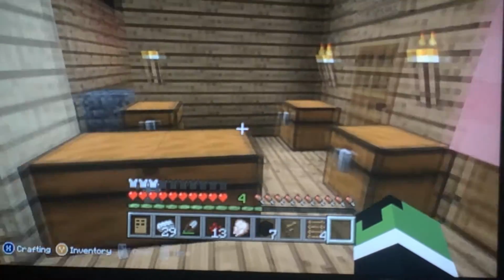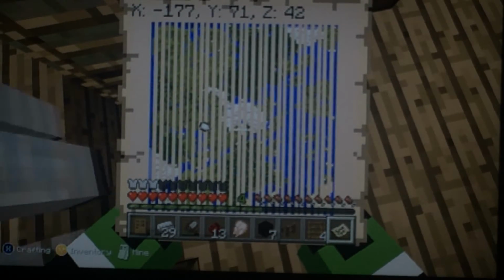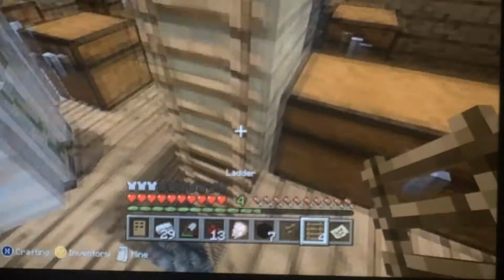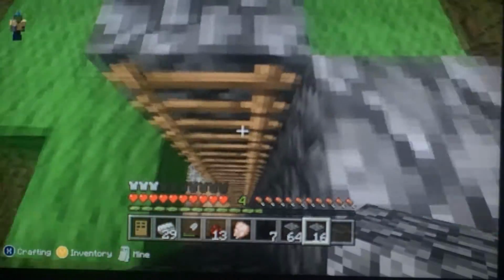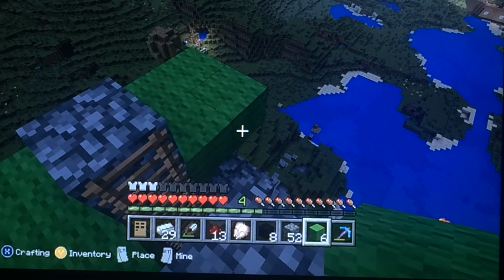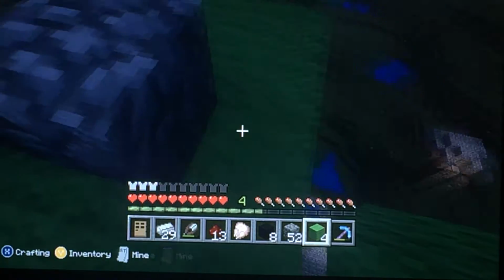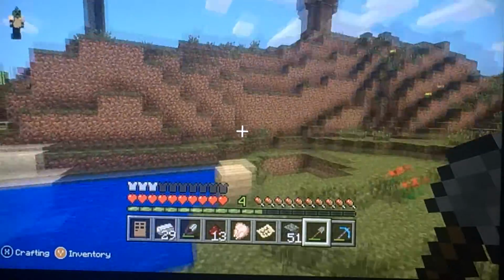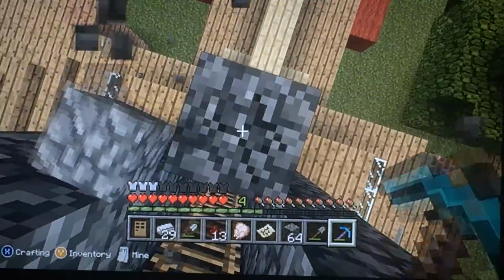Building a party room! Minecraft let's play-Z MAN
Deez Nuts